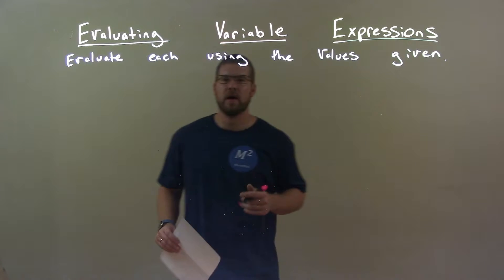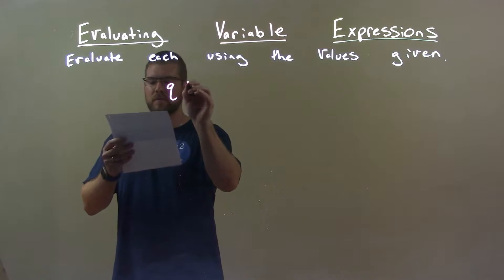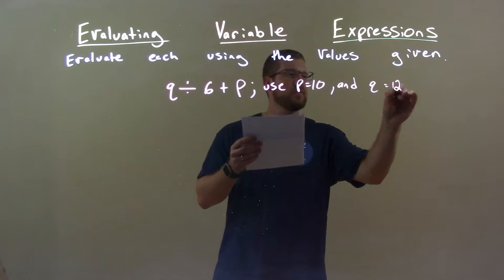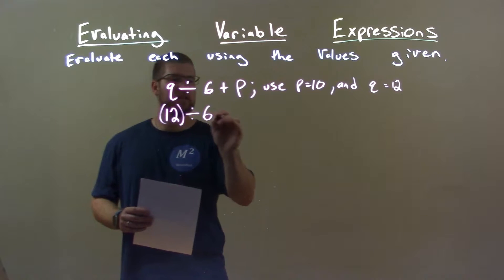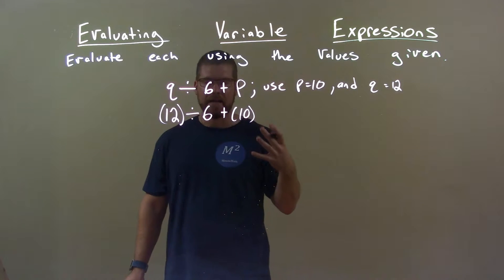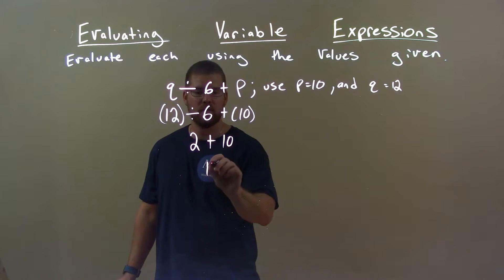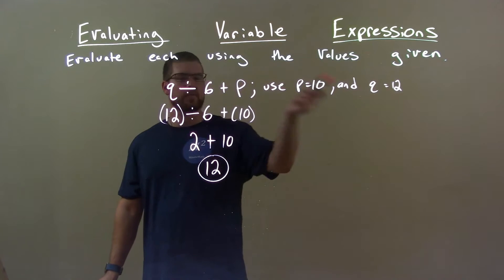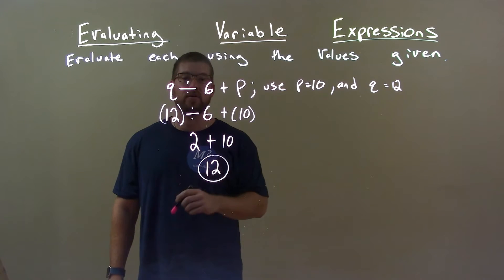Evaluate q÷6+p; use p=10 and q=12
In this math video lesson I evaluate the expression q/6+p using the given values of p=10 and q=12.